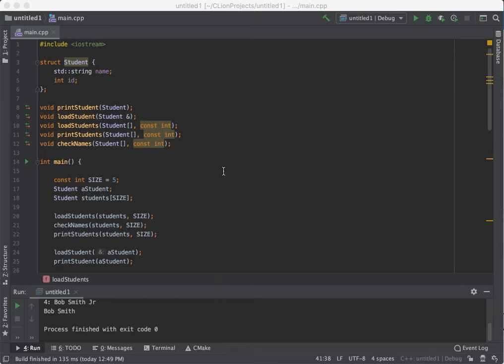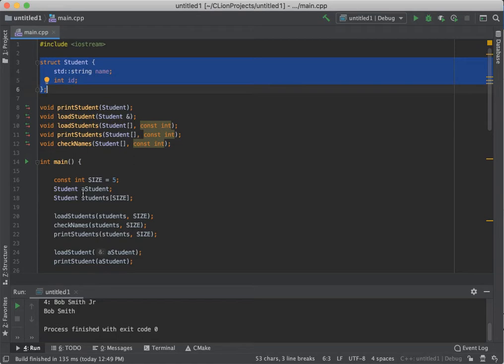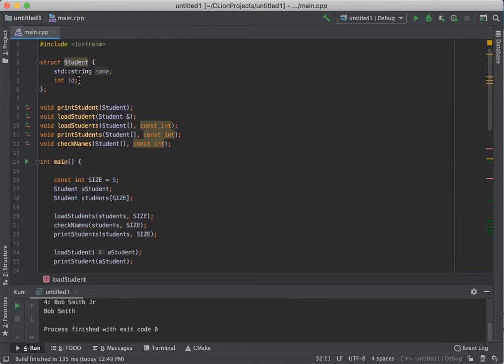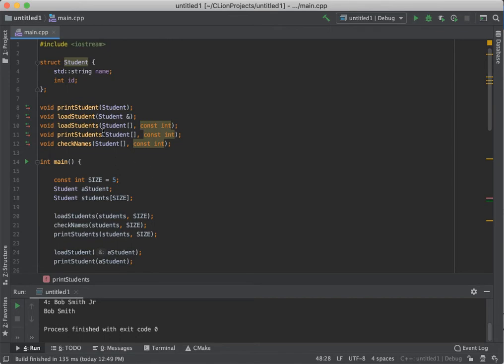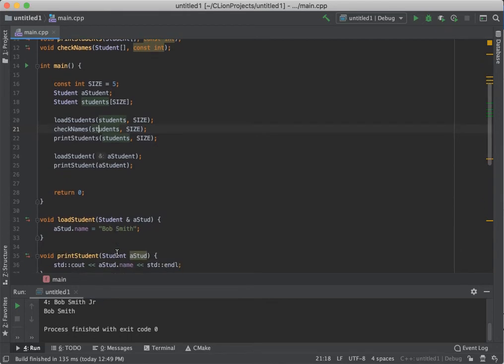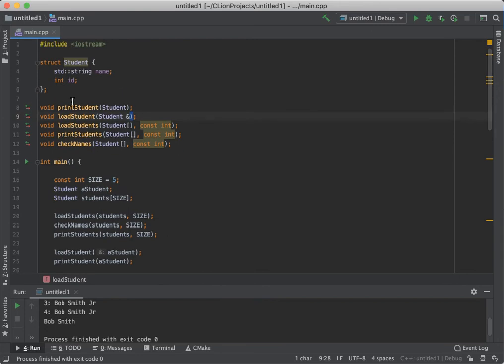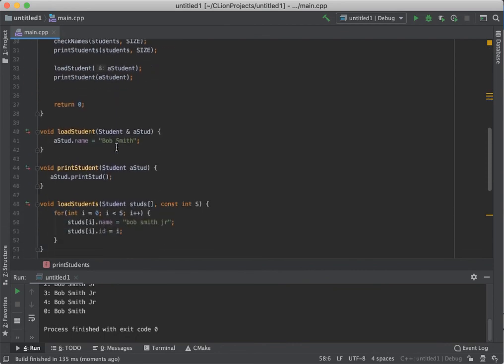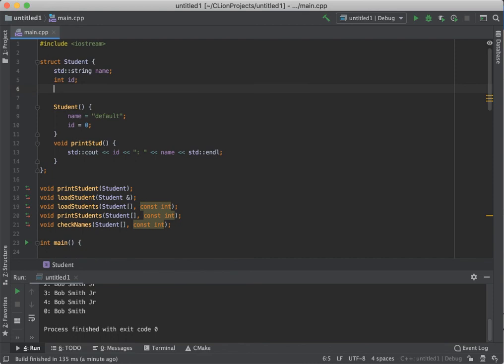Sixty Two - Structures and strings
This is an introduction to user defined data types called structs, and a brief look at classes. Structures are objects that encapsulate different data types into one object. They can additionally contain functions to handle activities of the object. Also showed how to manipulate a string as an array.

There is a great deal more to learn on objects and object oriented structs and classes, but it is beyond the scope of the class. Enjoy!